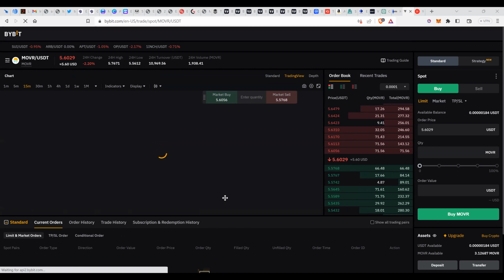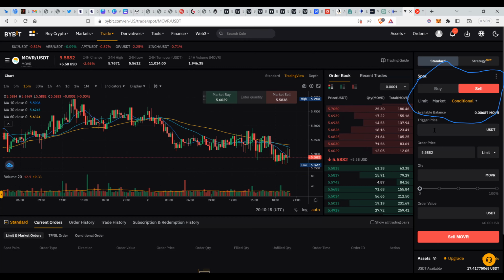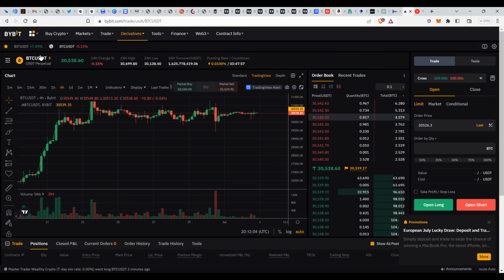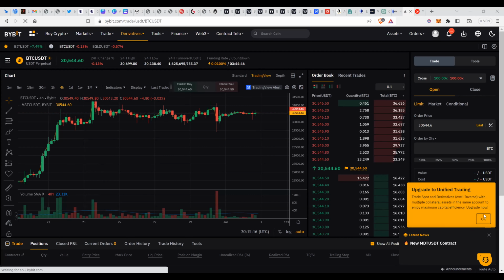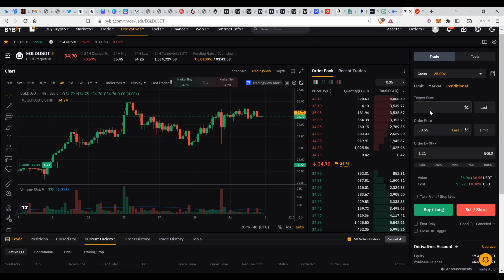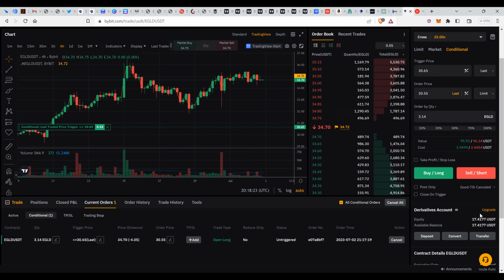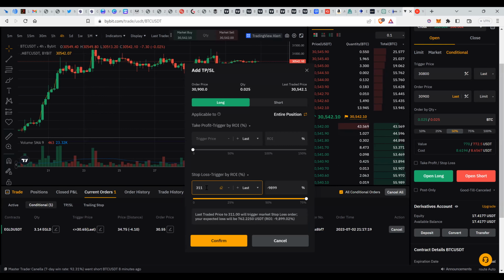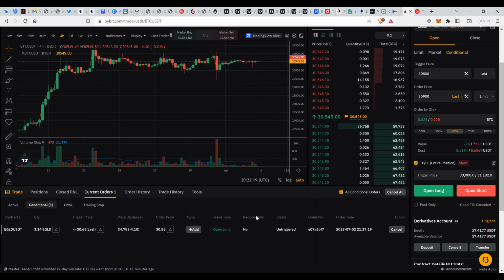HOW TO TAKE 100 TRADES WITH A $100 IN bybit WITHOUT YOUR EQUITY DEDUCTED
⬇️⬇️TO JOIN our Bybit Trading Network Use this 🔽🔽

🎉Good News (FREE $500 Position Airdrop)*

2. Deposit  $50 and above

3. Claim an instant $500 airdrop position for trading here

It's Free Money to take your First Trade

Expires Soon